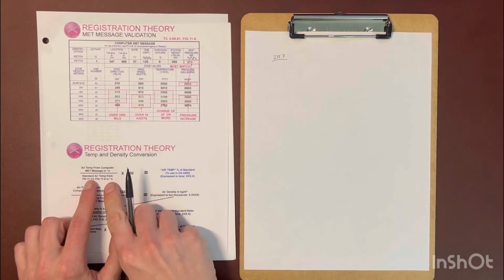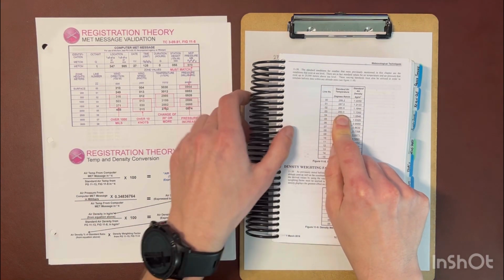MET Corrections HW, REQ 1 & 2, MET + VE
Blank Homework for Requirement 2 (I don't have a copy of Requirement 1):

The views expressed in this video are that of the author and do not reflect the views the US Army or the US Army Field Artillery School, nor do they endorse this channel or video. I'm just a dude trying to share how to do artillery stuff.